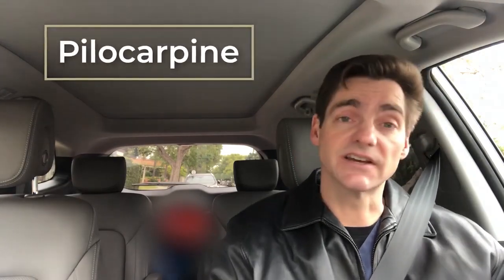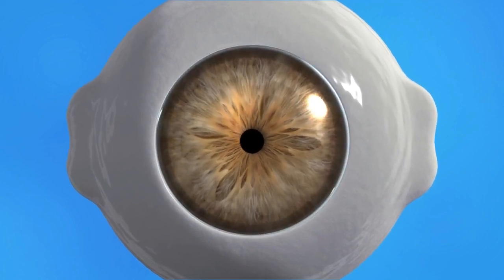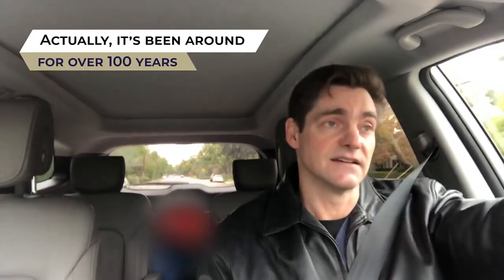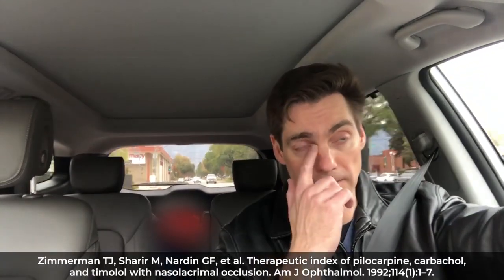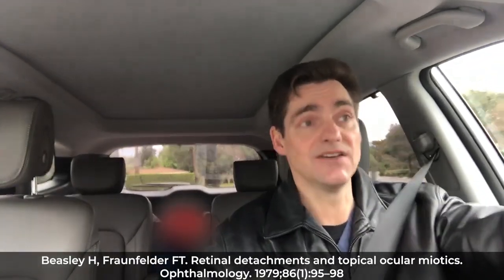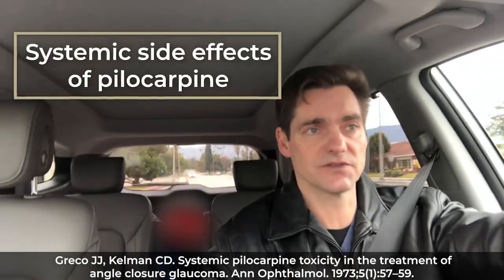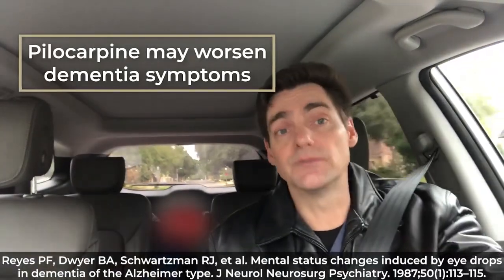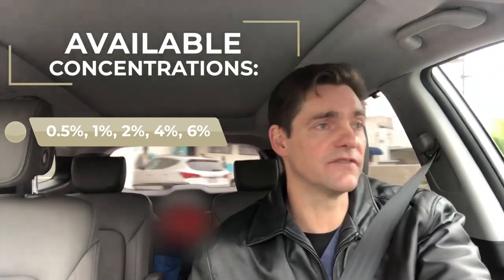Driving with Dr. Richardson | Pilocarpine and Its Effects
Pilocarpine is a glaucoma class that has been around for over 100 years. In this video, Dr.Richardson discusses the issues, price for Pilocarpine, side effects and how to handle them.

Chapters
0:00 - Intro: Class of Glaucoma: Pilocarpine
1:19 - What Pilocarpine does
1:36 - Issues with Pilocarpine
2:31 - Side Effects
4:11 - How to Reduce Side Effects
5:01 - Availability and Price
5:22 - When is Pilocarpine Used?
5:54 - Why Pilocarpine is Not Prescribed Much in General
6:33 - Summary